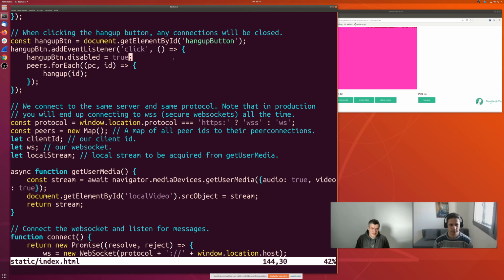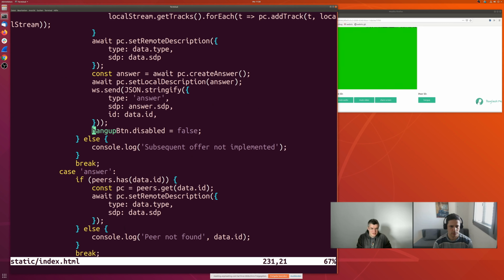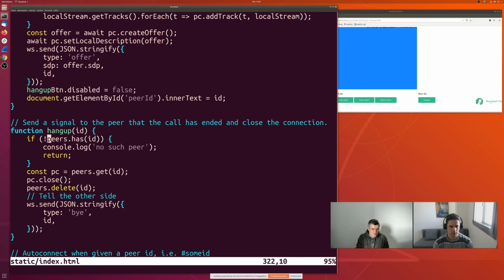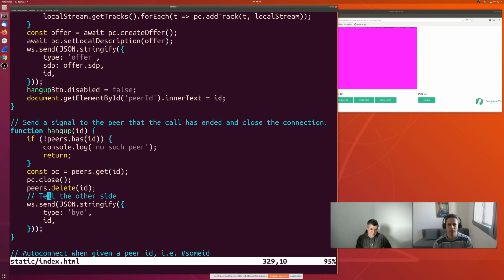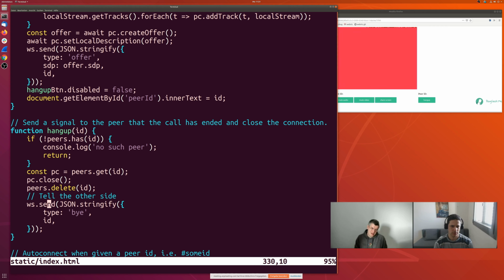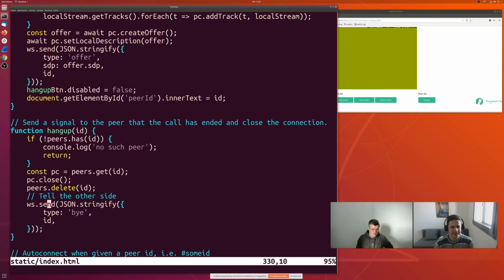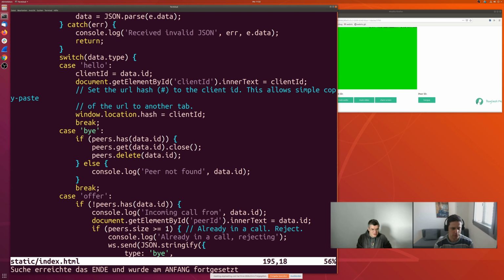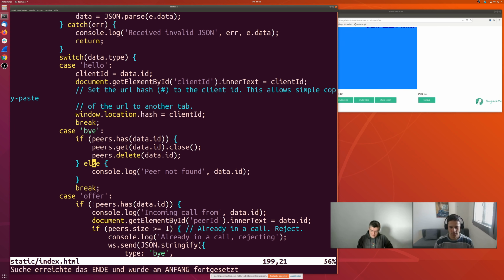WebRTC: The Missing Codelab | Hanging up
How to properly hand up a call/session in a WebRTC application. This is part of our WebRTC codelab.

You'll find there detailed instructions for each of the lessons as well as the ability to track your progress (and other learning focused features).